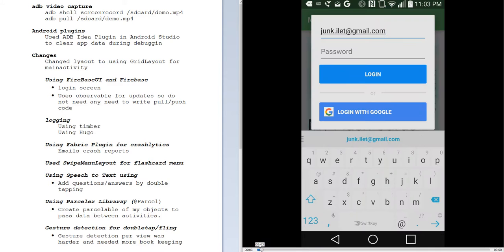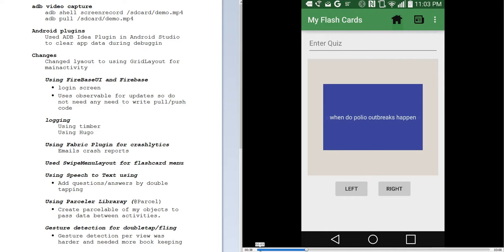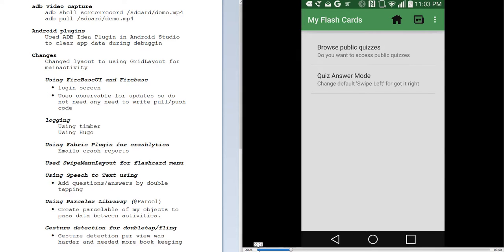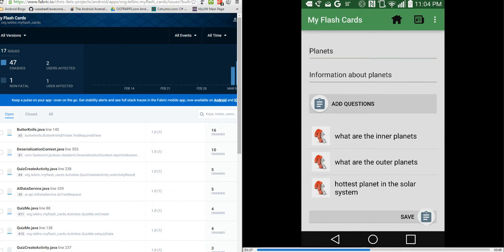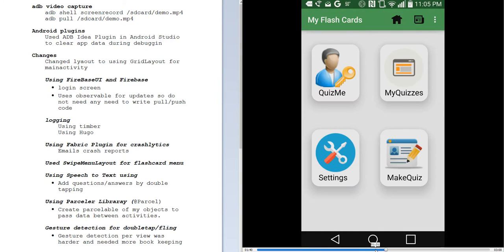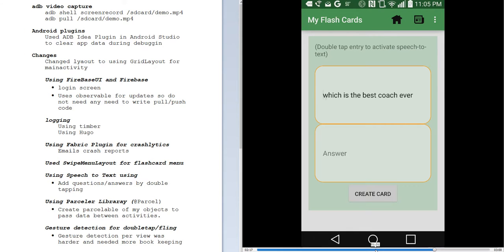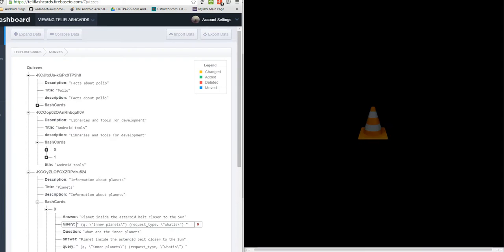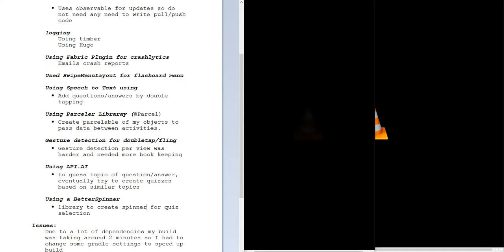Android Flash Cards App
Android Flash Card App